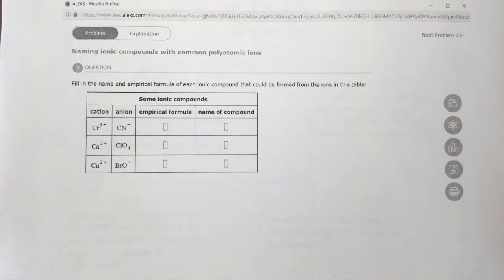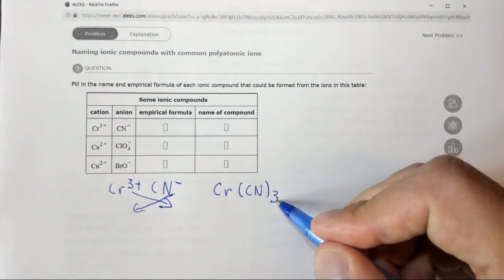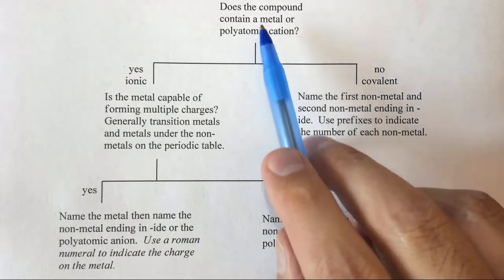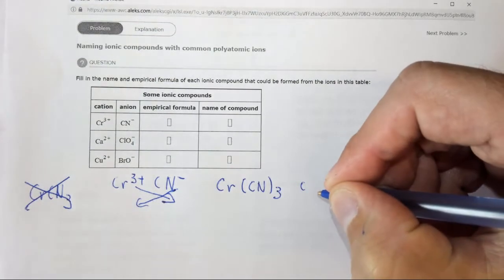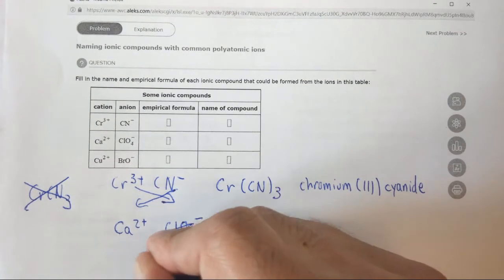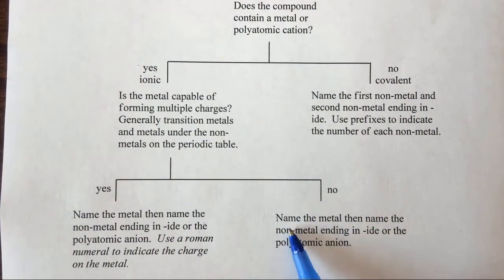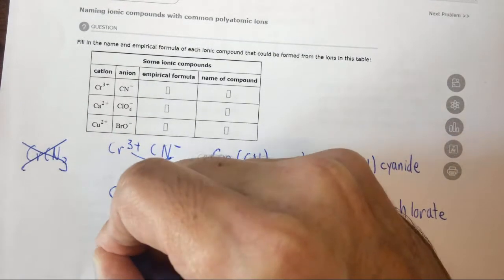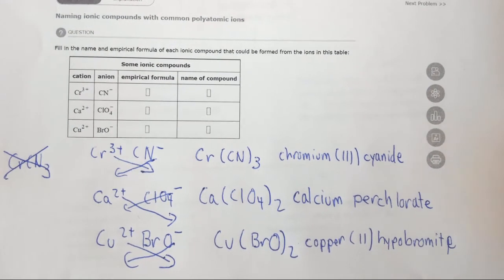4.3i Naming ionic compounds with common polyatomic ions